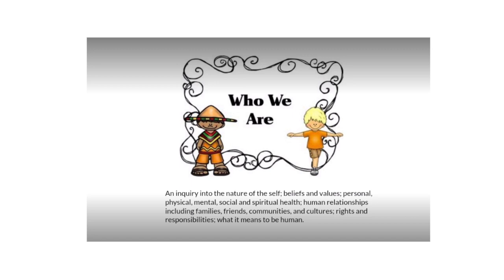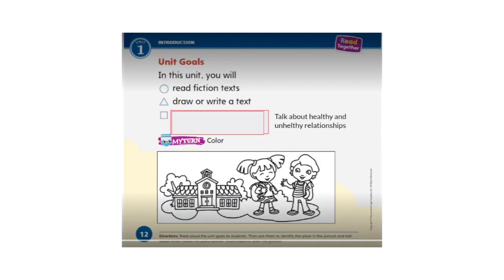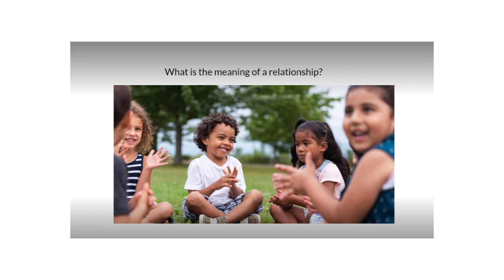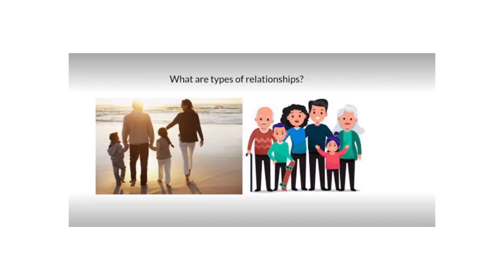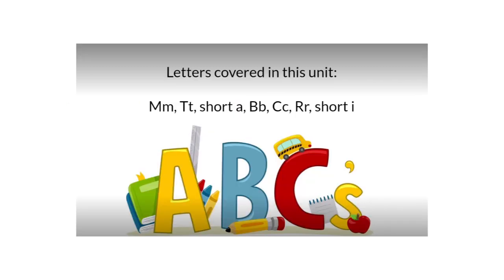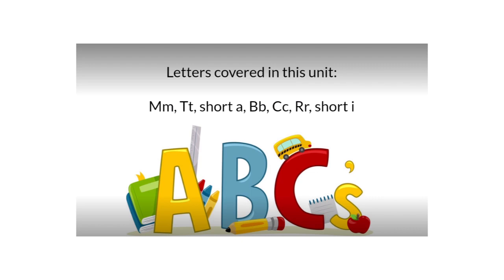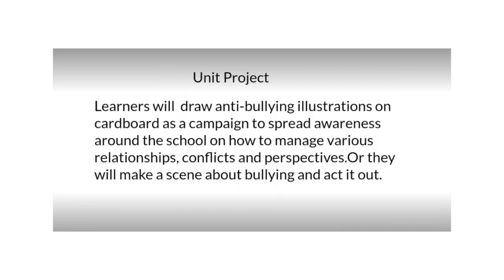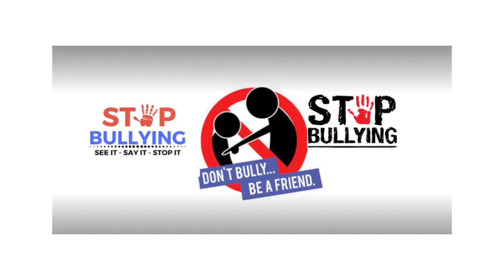Unit 1 - English - KG2 - By Ms. Rand Habeeb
Unit 1 Video- English- Rand

An introductory video about the unit Who We Are, and the materials covered in the English language lessons.